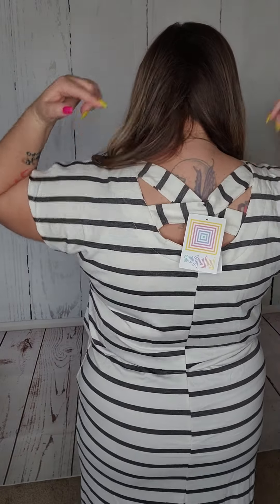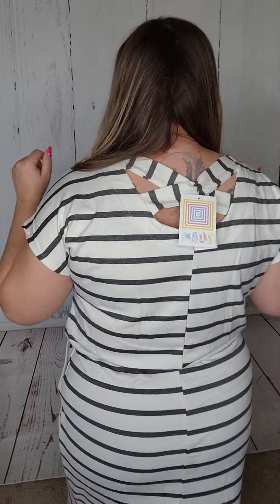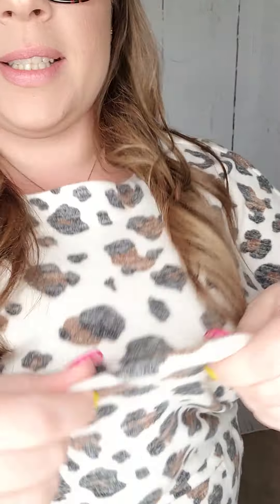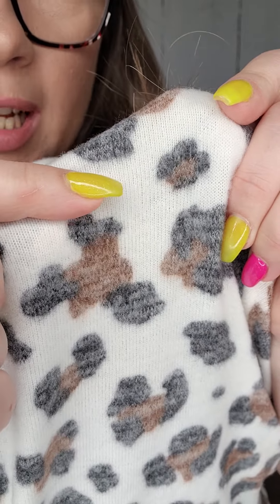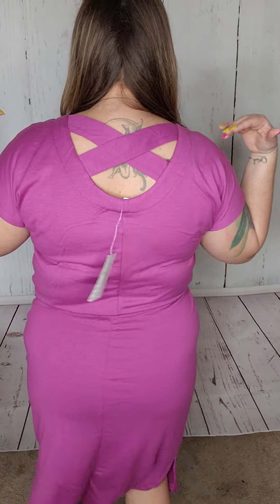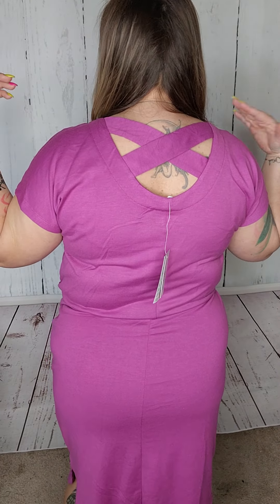All eyes on Isla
Ever wish LuLaRoe made an adult version of our Mae kids dress. Introducing Isla!

Nothing quite says summertime fine like an open back dress with cross back detail. And no one does that better than the Isla. With a transitional style like her, you’re ready to make a statement on any occasion. So do your thing. We’ll hate to see you go — but love to watch you leave.

The Details: The Isla has a wide neckline with an open cross back detail, dolman short sleeves, and an elastic waistband with shirring. She has a shirttail hem with side slits, pockets, and a relaxed fit. The Isla comes in T/R Span Brushed Hacci - 60% Poly / 37% Rayon / 3% Span, Terry - 65% Poly / 32% Rayon / 3% Span, Double Brushed DTY-  92% Poly / 8% Span fabric and in sizes XXS-3XL.